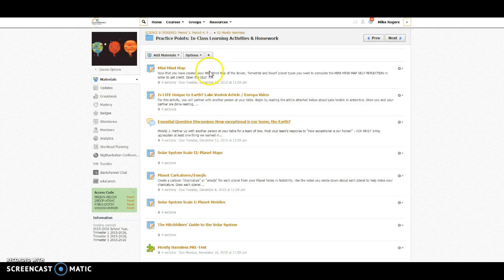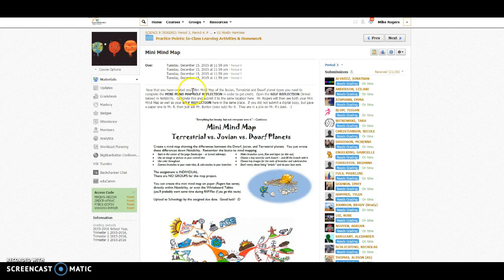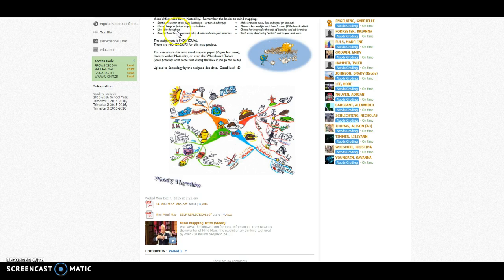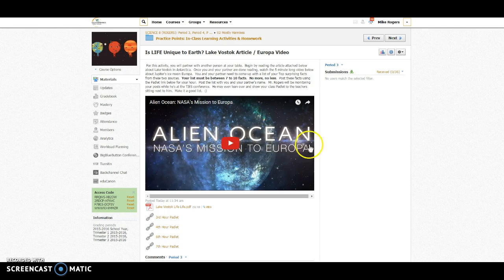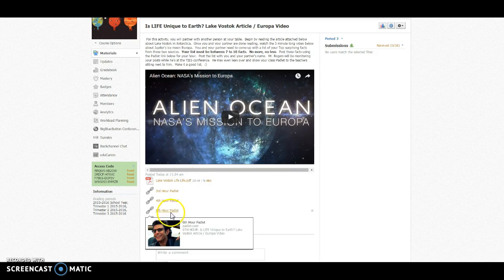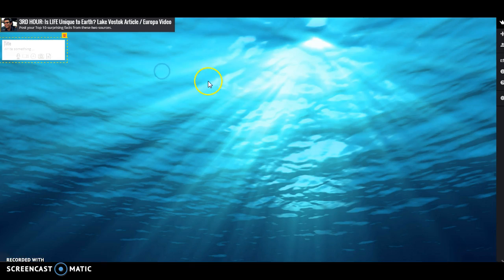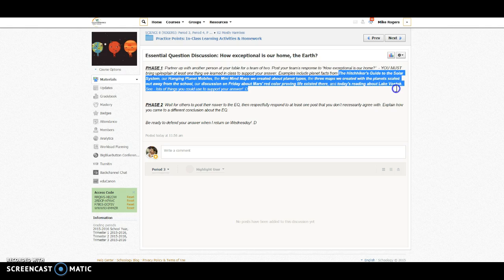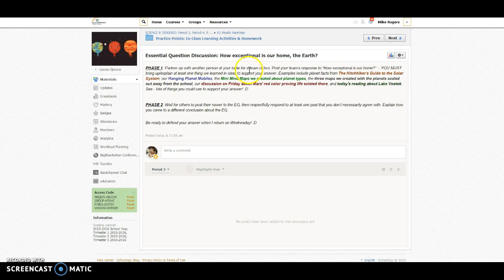What we are doing today (Monday)